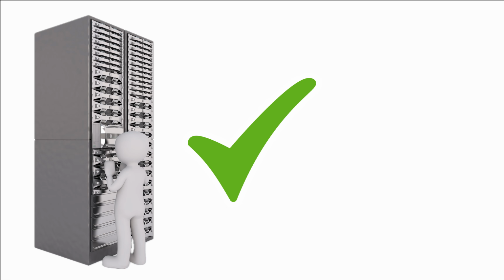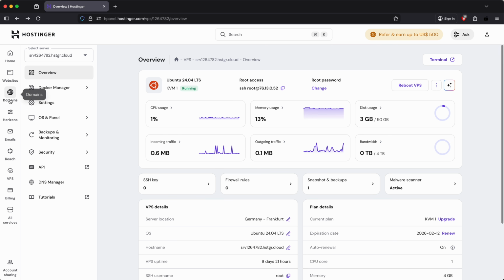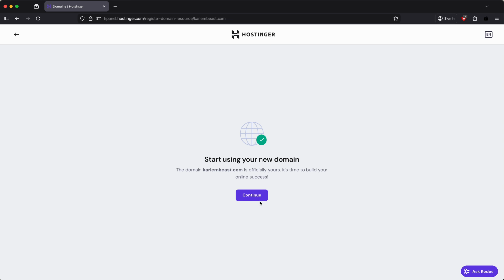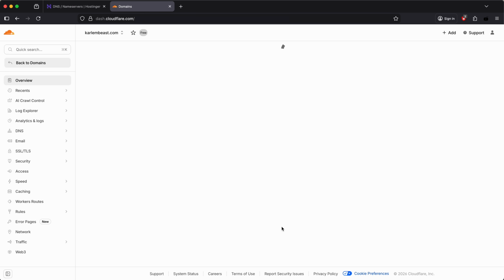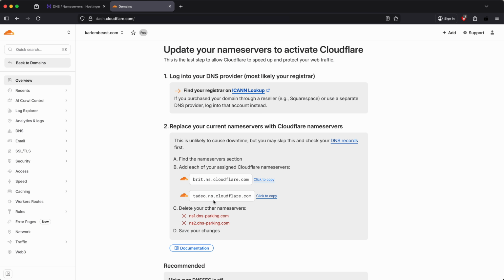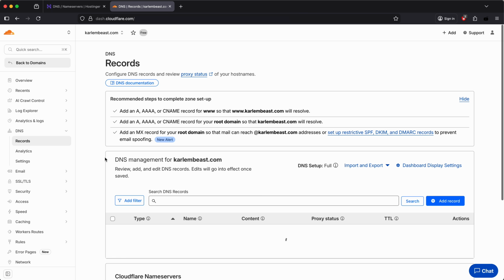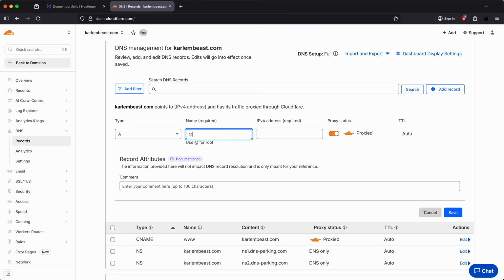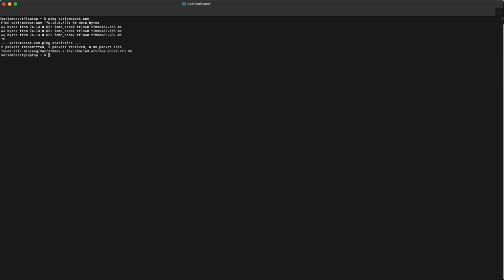Connect Your Domain to Your VPS with Cloudflare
After securing your VPS, the next step is pointing a domain to your server.
In this tutorial, you'll learn how to connect a domain to your Ubuntu VPS by:

🌐 Buying and configuring a domain with Hostinger
☁️ Moving DNS management to Cloudflare
🔗 Creating DNS records to point your domain to your server
🧪 Testing the connection using ping and verifying everything works

This is Part 3 of my complete VPS series, where we go from purchasing a VPS to deploying real applications.

🕒 Timestamps
0:00 – Intro
0:25 – Purchase a domain - Hosting
1:12 – Transferring domain to Cloudflare
2:54 – Linking domain to our VPS Server
3:33 – Outro